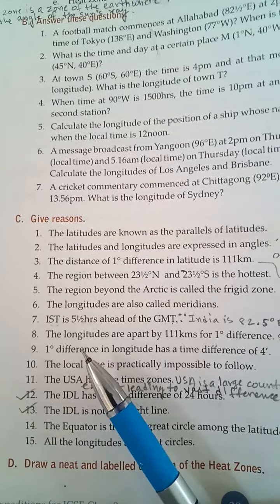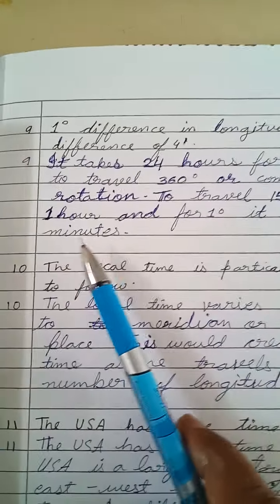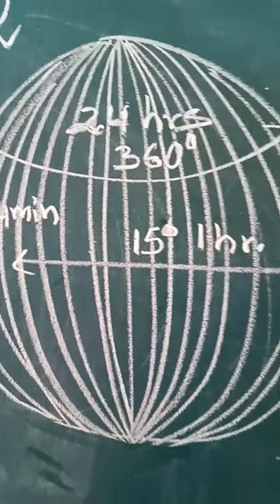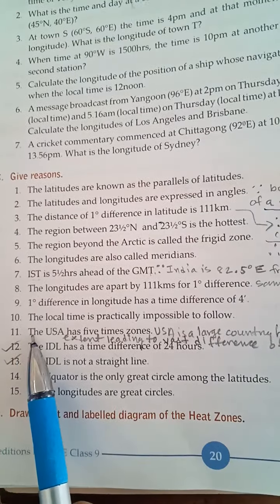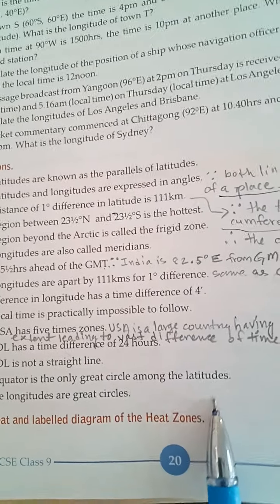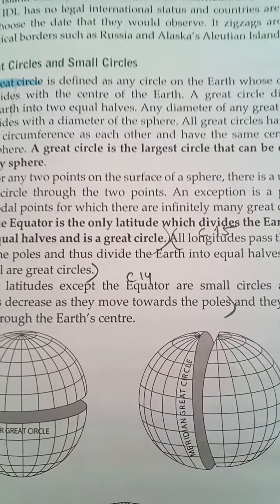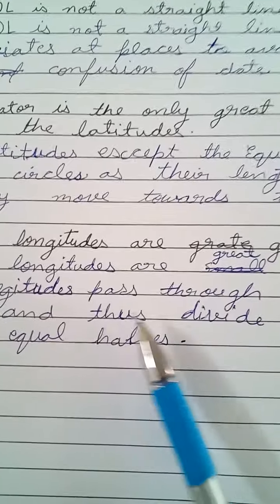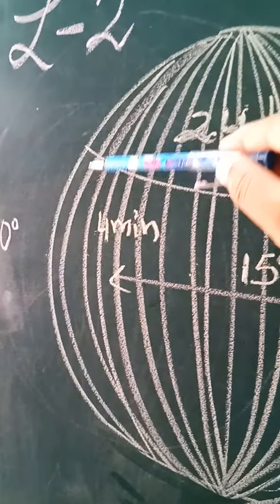Class 9 Geography lesson 2 notes